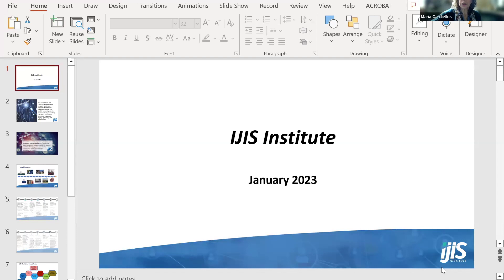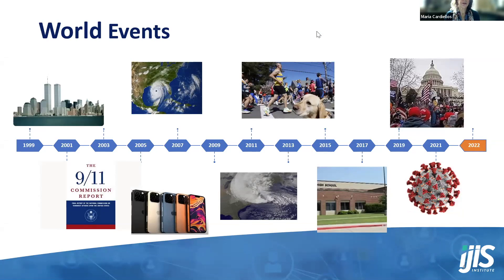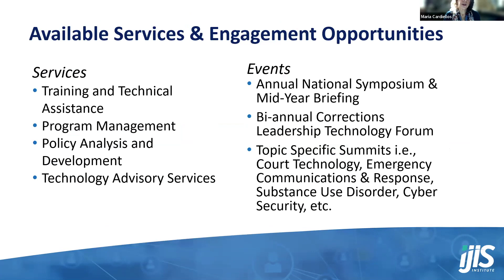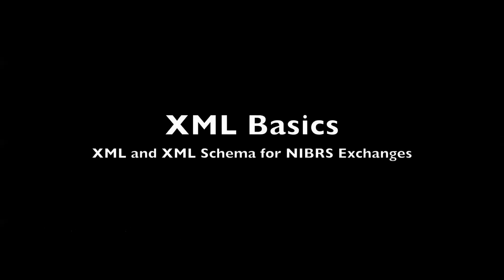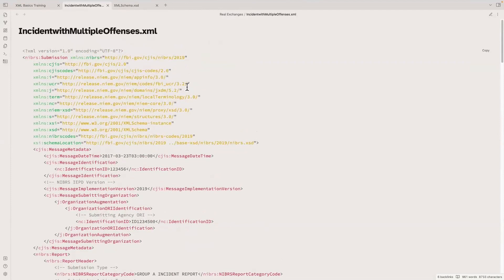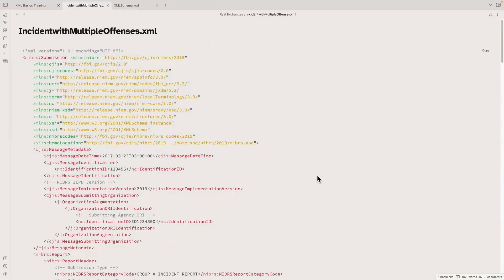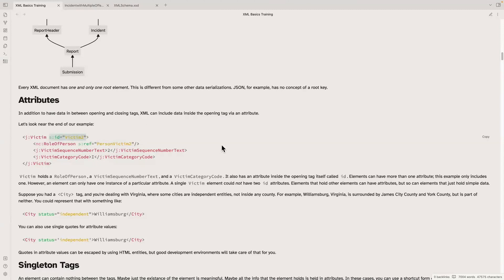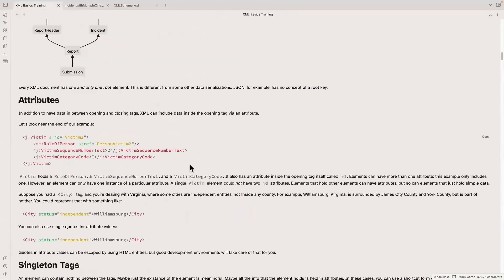XML Basic for NIBRS Training Live Webinar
On January 30th, 2023, the IJIS Institute hosted a training on XML Basics for NIBRS. This section covers the basics of an XML document, what it looks like and how the pieces fit together.